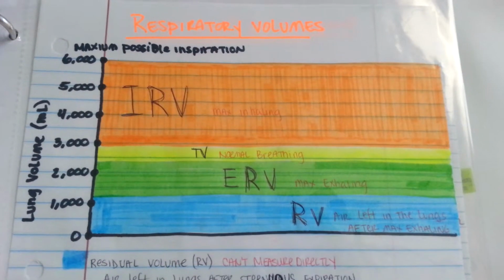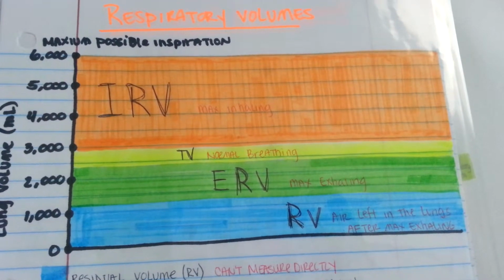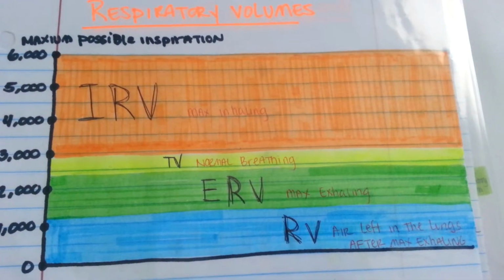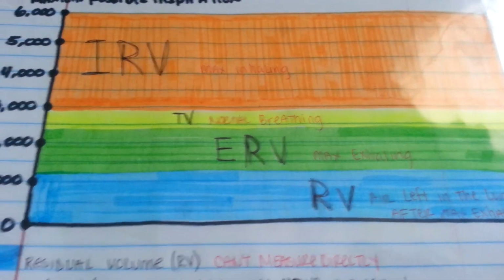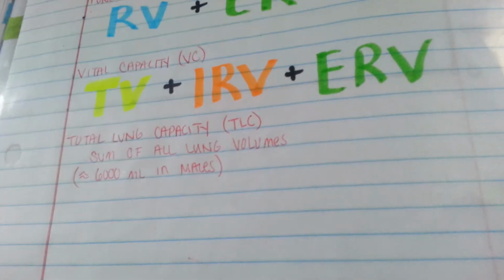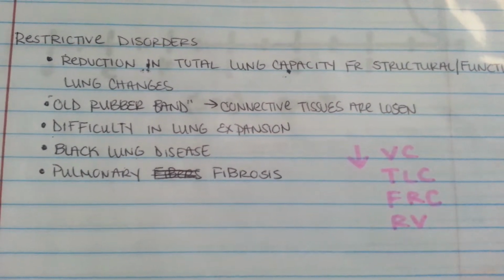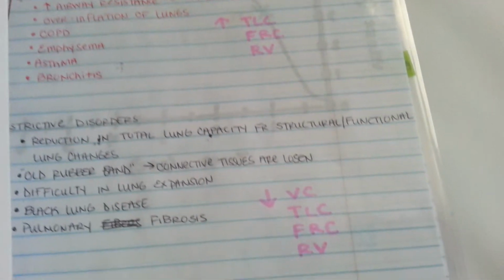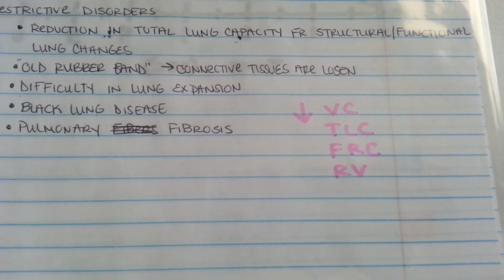This Is How I Study Respiratory Vol Capacity & Diseases